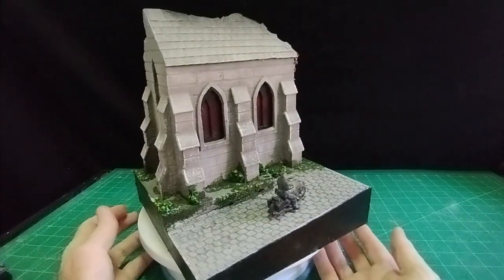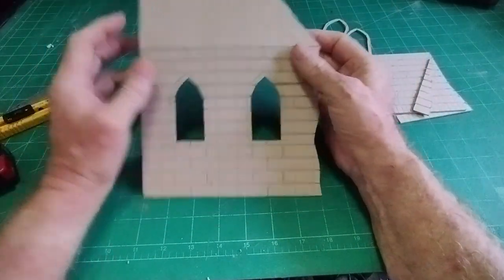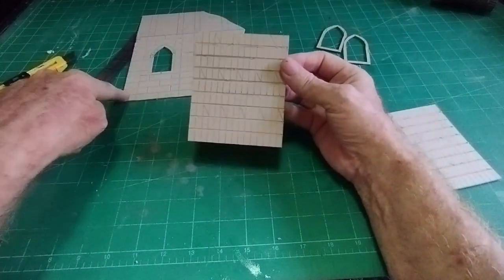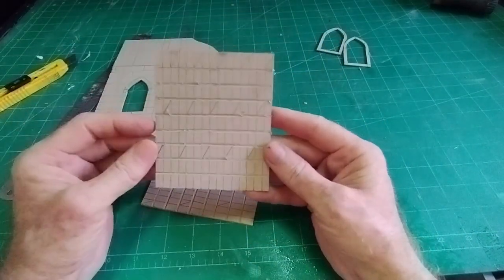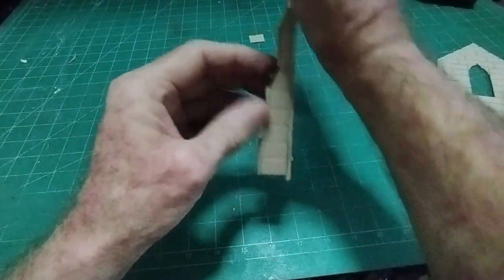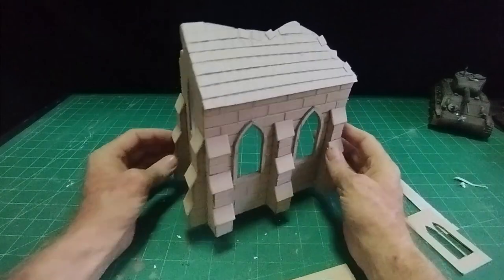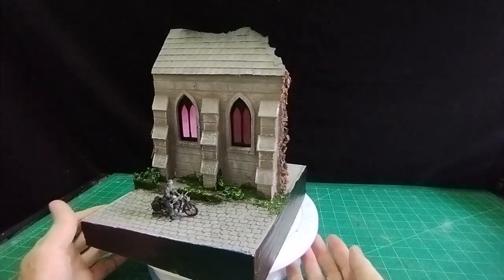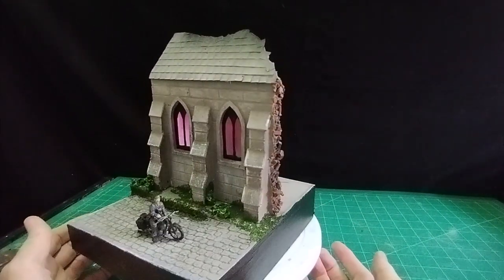Easy cardboard church. 1/35 scratch build modelling